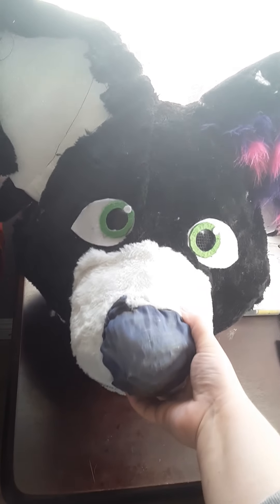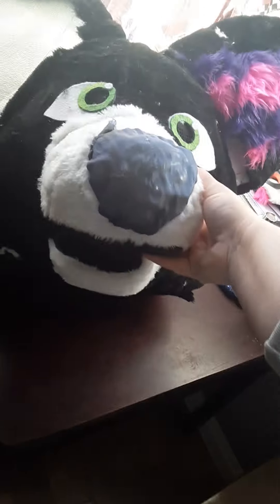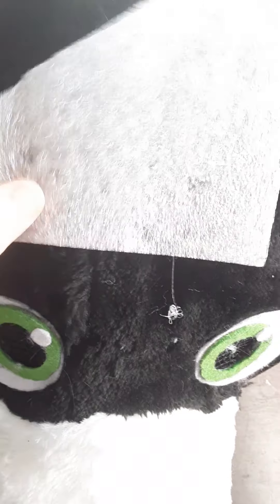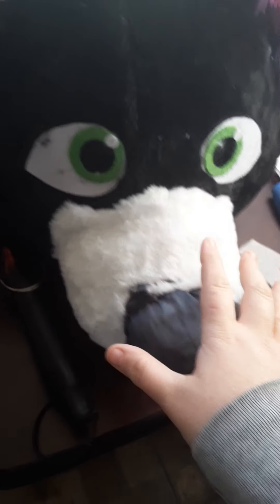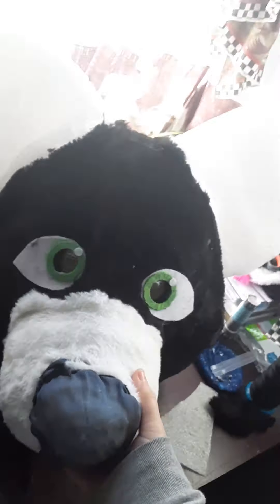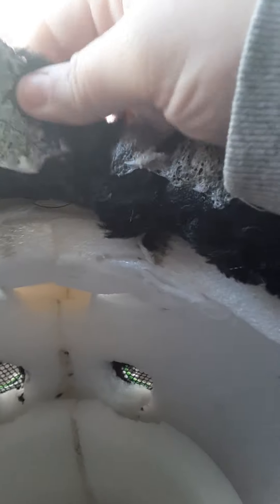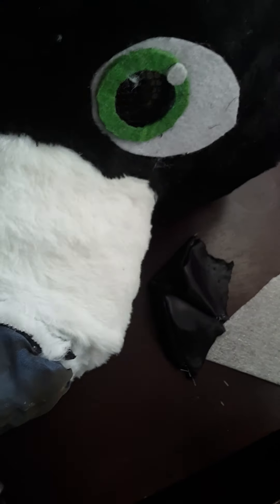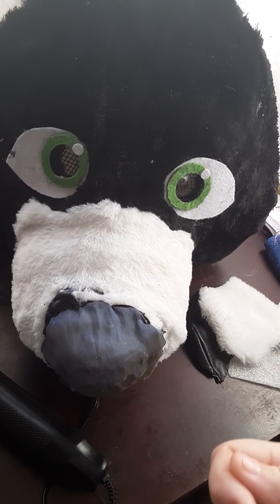progress on fursuit head 2021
I've been working on this since I guess December of 2020 I still have not yet to finish the ears I have a lot of sewing and a lot of hot glueing to do it's been a very tough year although I've been in quarantine for probably 3 now